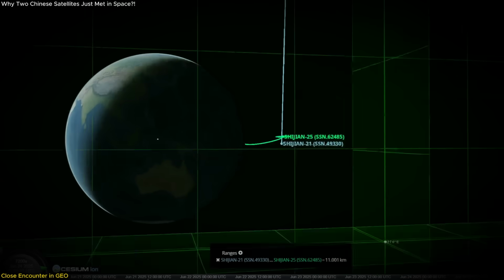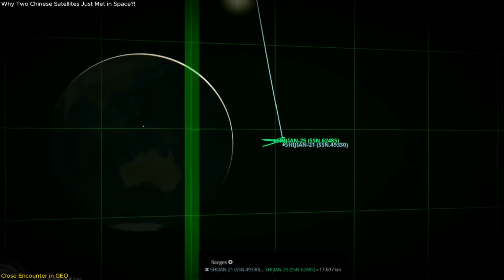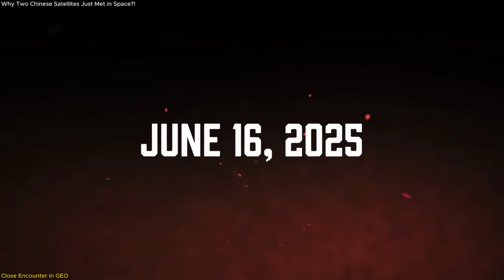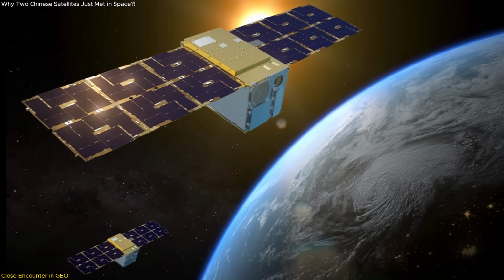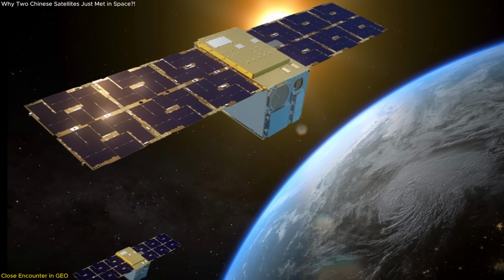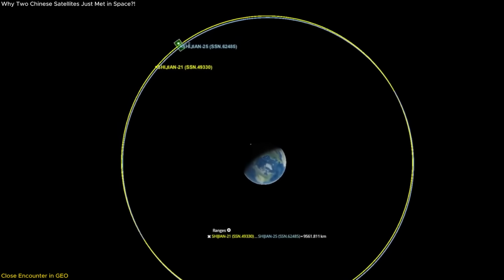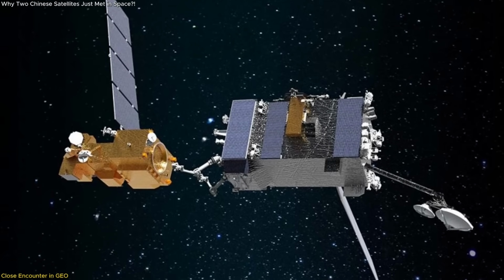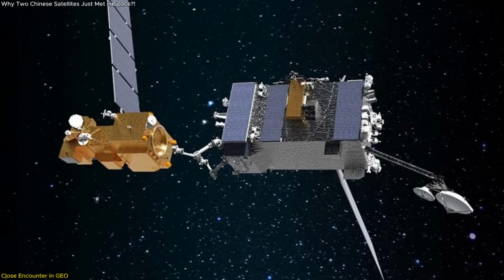Why Two Chinese Satellites Just Met in Space?!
On June 30, 2025, China’s Shijian-21 and Shijian-25 satellites performed a highly coordinated maneuver in geostationary orbit—possibly marking the first attempt at on-orbit satellite refueling 36,000 kilometers above Earth. Observed by international space tracking firms, this close encounter has raised global attention. If successful, it could redefine how we sustain satellites, reduce orbital debris, and extend the lifespan of costly space assets. In this video, we break down what exactly happened, why it matters, how it was tracked, and what it means for the future of orbital logistics. China hasn’t officially confirmed the operation, but the space community is already buzzing with speculation. Don’t miss this exciting deep dive into a moment that could shape the next era of space technology.